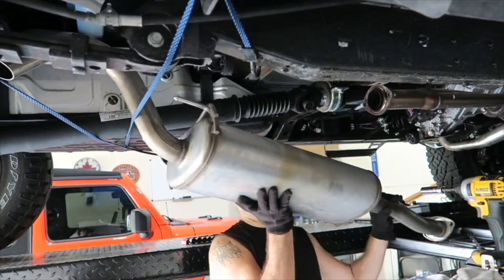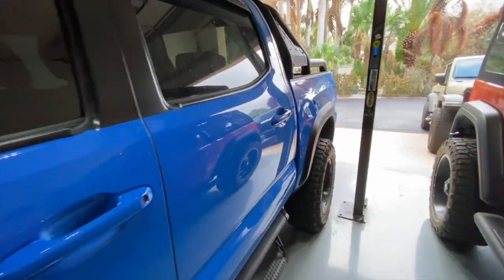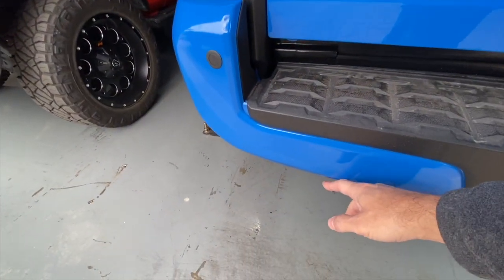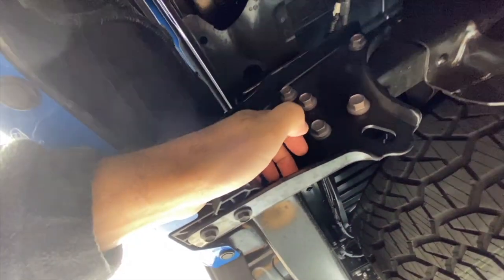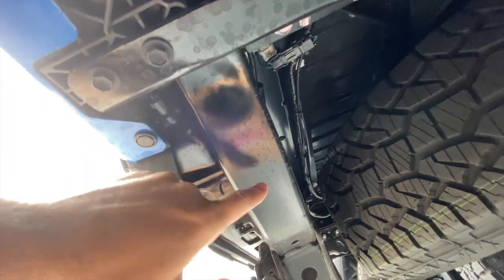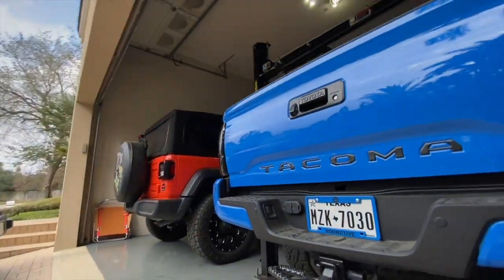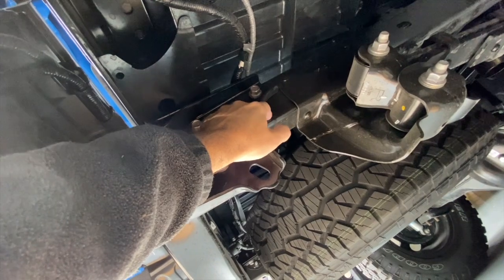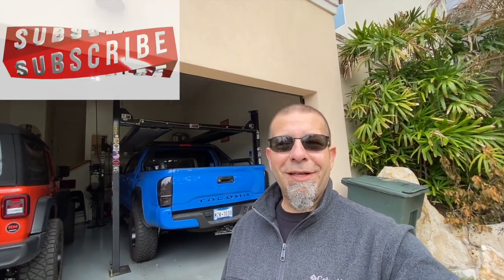New Tacoma Mod Idea to Balance It Out a Bit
New Tacoma Mod Idea to Balance It Out a Bit!  This goes along with the dual tow hook shackles that I installed on the front of my truck.  I think the rear of the Tacoma needs this to balance it out a bit.  What do you think?

My Tacoma Lift On The FRONT:
(Commissions Earned)